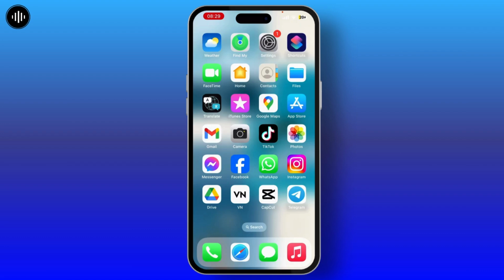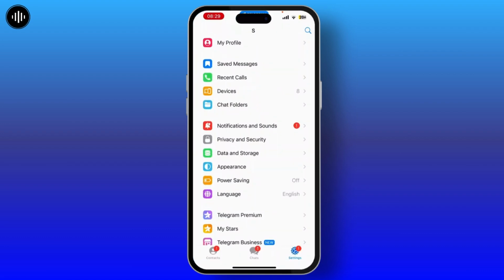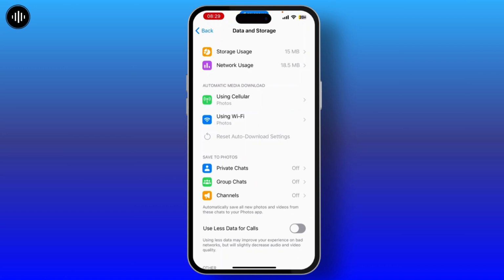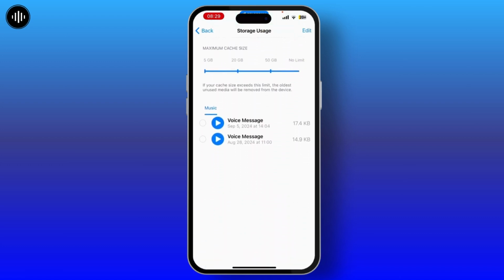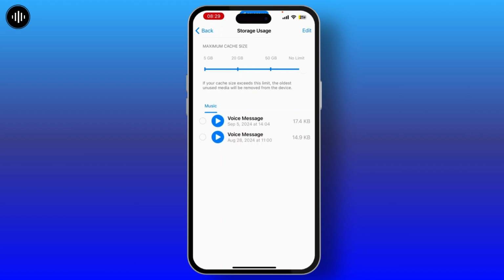How to Find Downloaded Media Files on Telegram App on iPhone I How To Check Downloads on Telegram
How to Find Downloaded Media Files on Telegram App on iPhone | How to Check Downloads on Telegram! Are you looking to locate your downloaded media files on the Telegram app for iPhone? This video will guide you through the steps to check your downloads on Telegram quickly and easily. Whether you're asking, "How do I find my downloaded files on Telegram?" or need help navigating the app, this tutorial has you covered. Learn how to access your downloaded media and enjoy seamless file management. Watch now to discover how to find downloaded media files on Telegram for iPhone!

Timestamps:
00:00 How to Find Downloaded Media Files on Telegram App on iPhone
00:10 How Do I Check Downloads on Telegram?